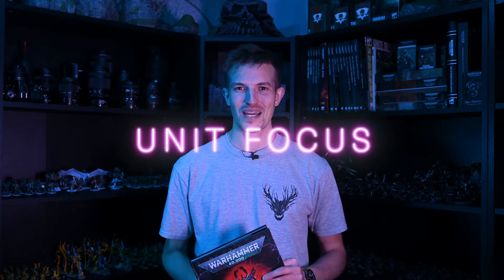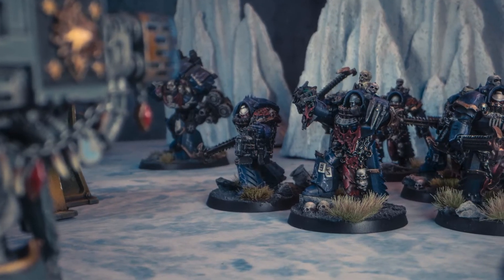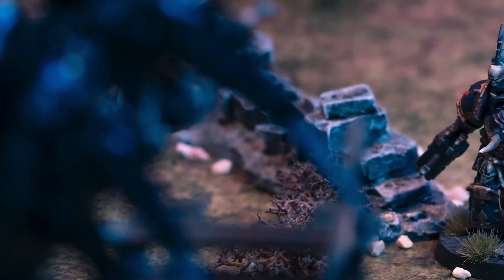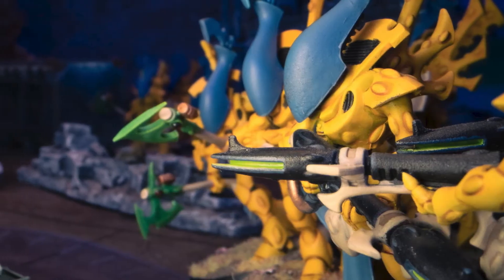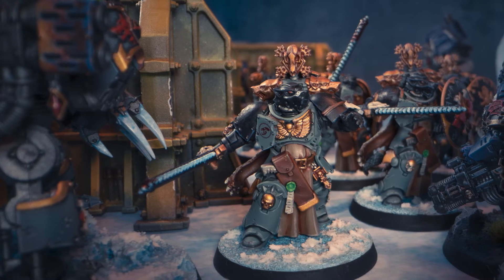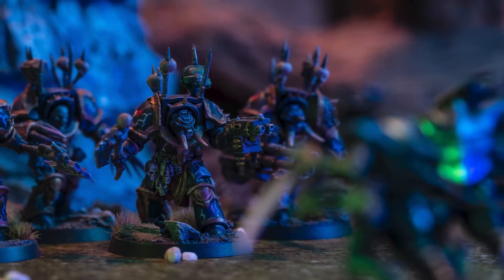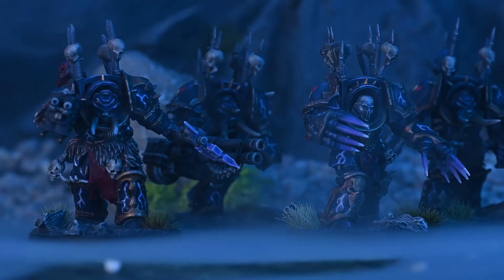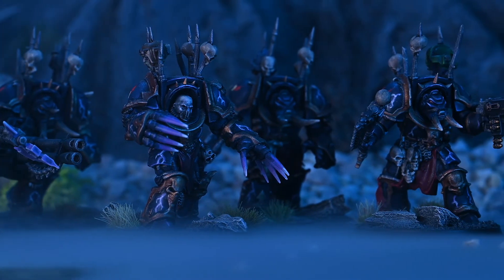Unit Focus - Chaos Terminators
Rowan chats us through chaos space marine terminators. What he like to equipment with and how many to take to make the most of stratagems and relics. How do you like to run yours?

Yours tremendously,
Velour Excelsior